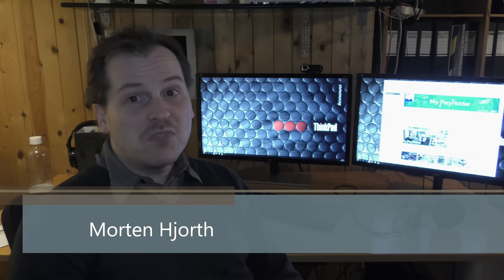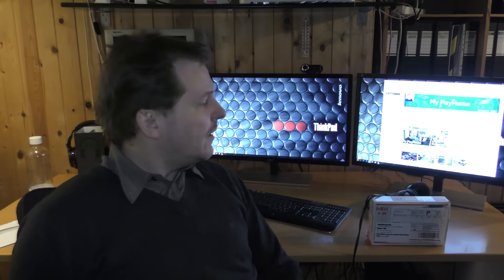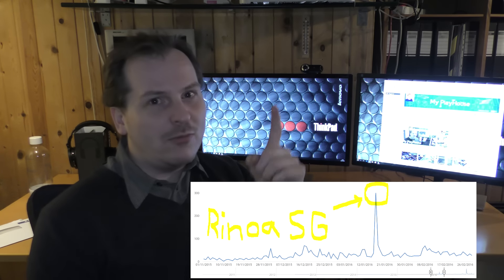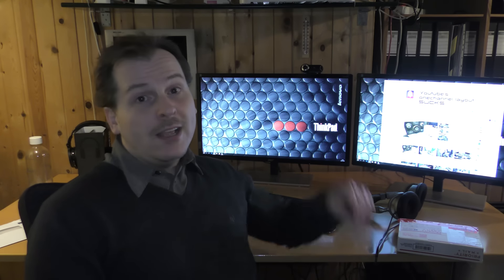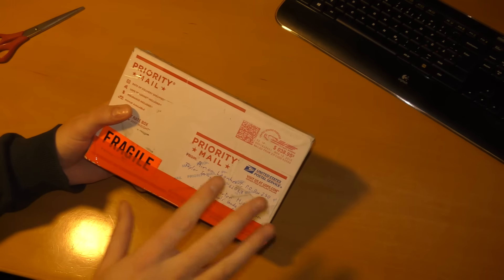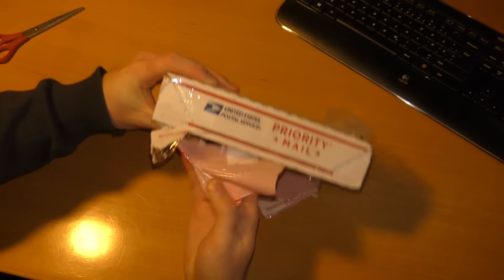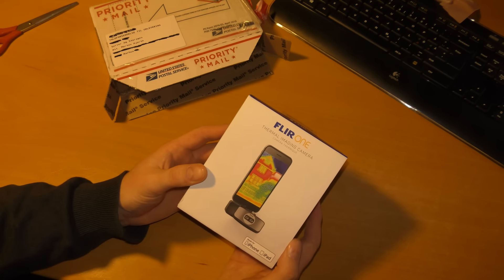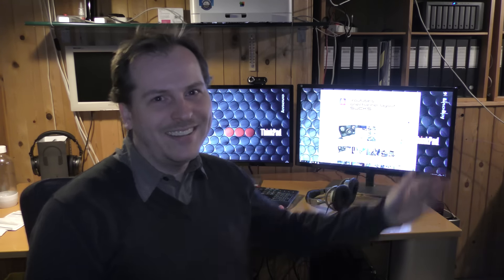Packages From me to me, thanks to Rinoa Super-Genius - 444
I bought a packages for my self, to show to you all for money we made on Amazon and with a big help from Rinoa Super-Genius.